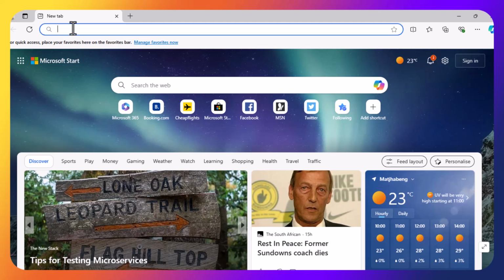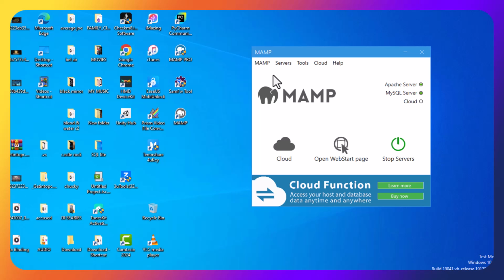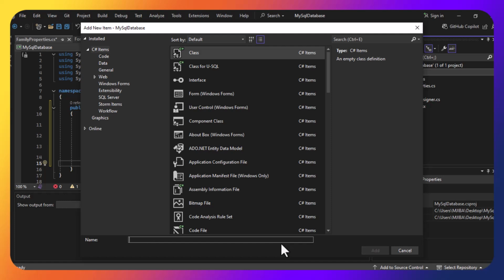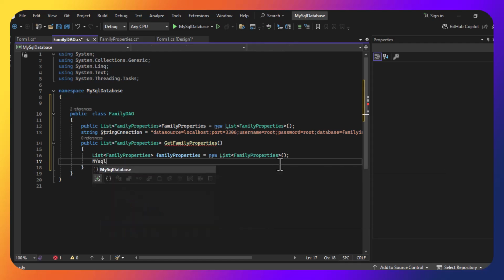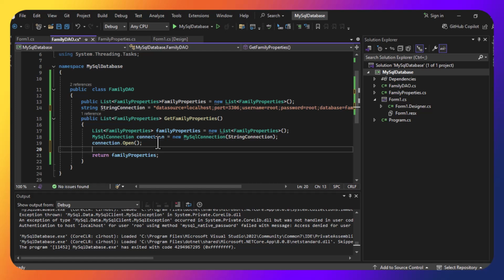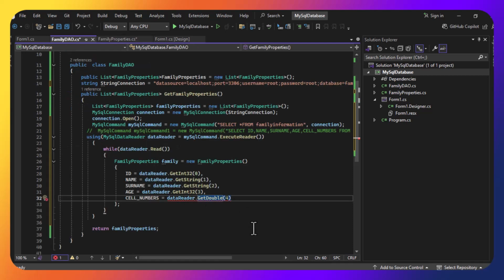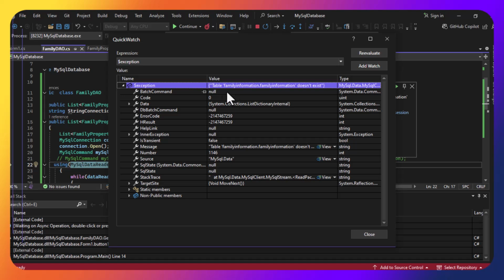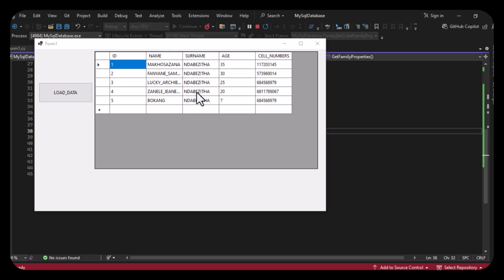dataBinding with SqlServer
Sql server